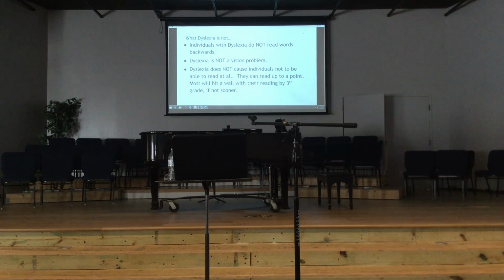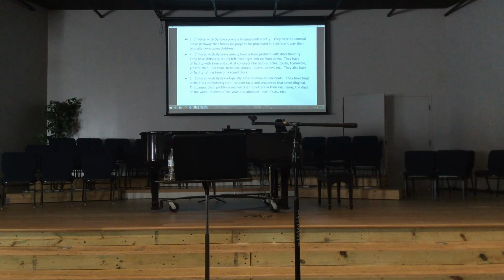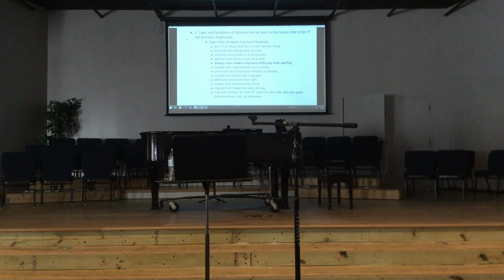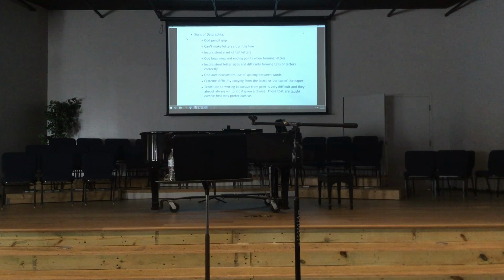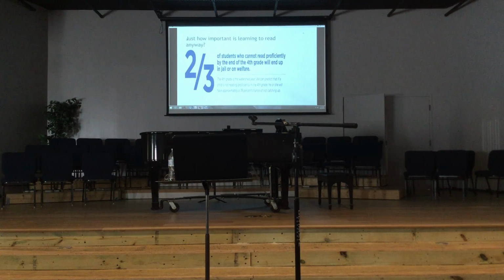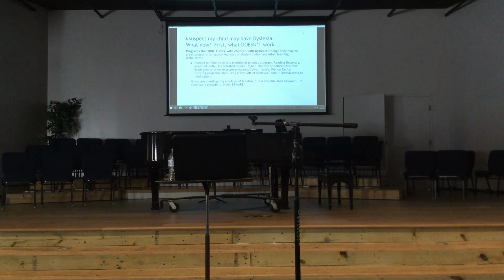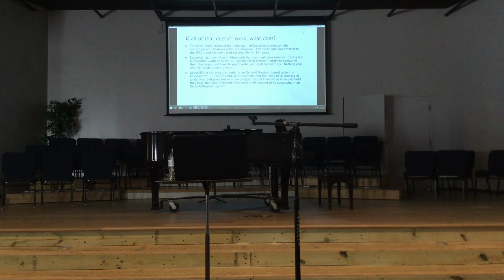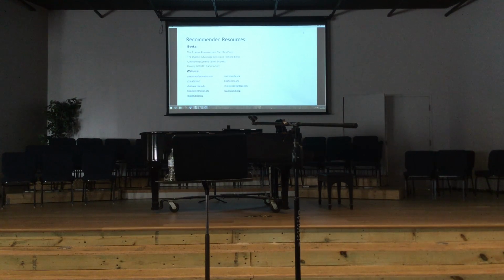Dyslexia Presentation - Video 2